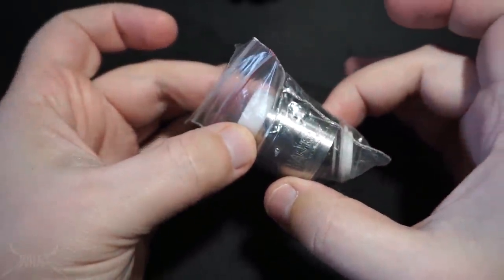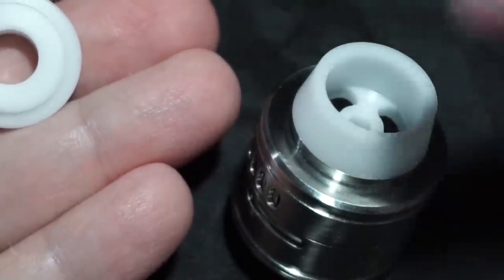MCV Warhead 30mm RDA Review and Rundown | Best 30mm Ever Made!